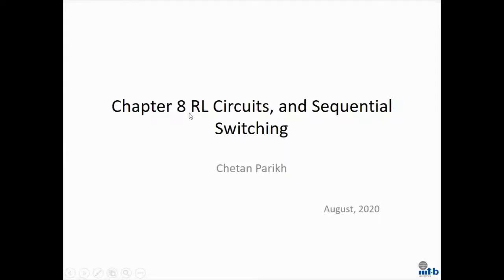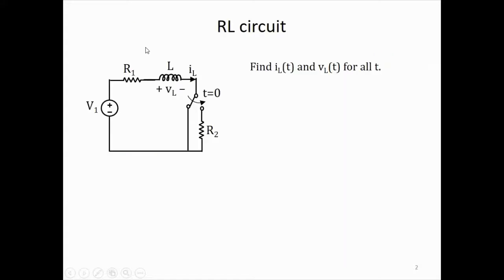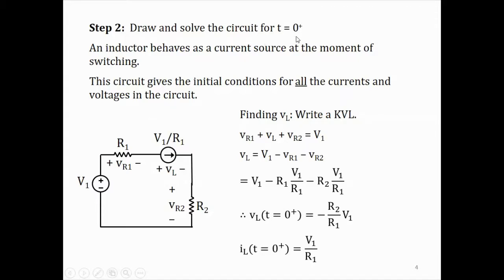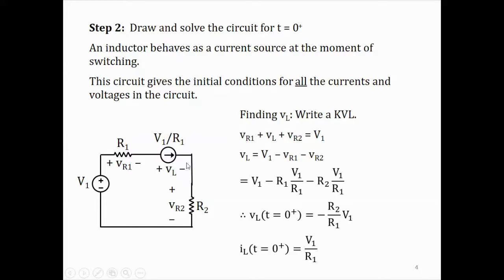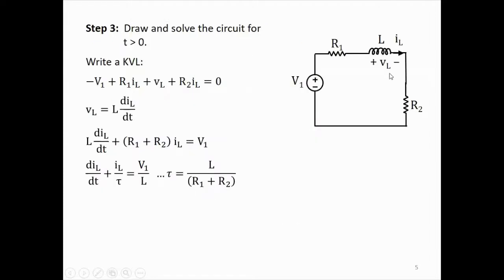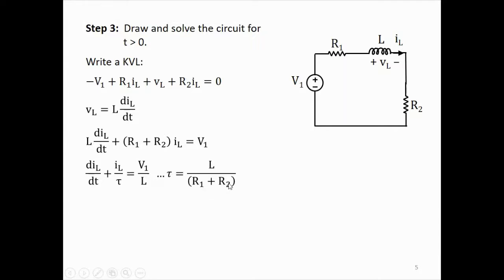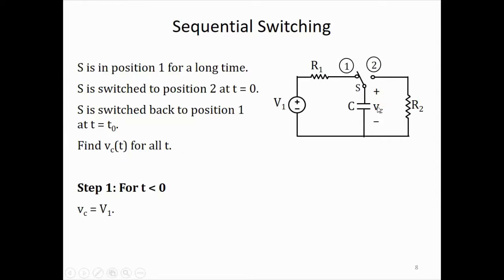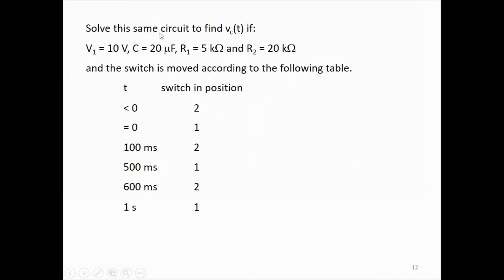BE Lecture 13 RL circuits Sequential switching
Resistor-inductor transients. Sequential switching in first-order transient circuits.